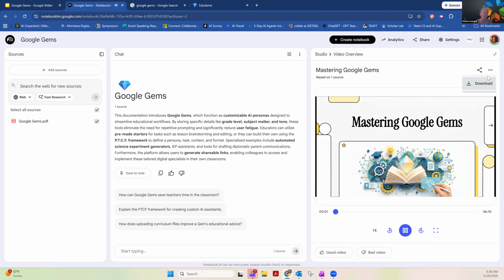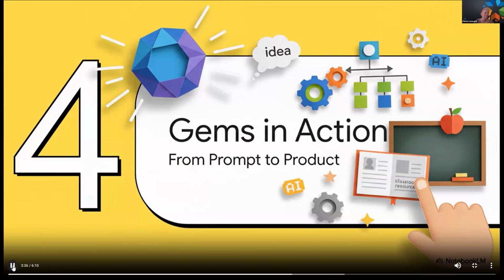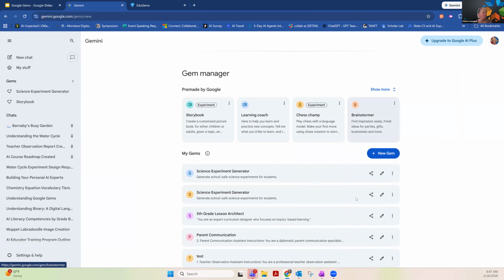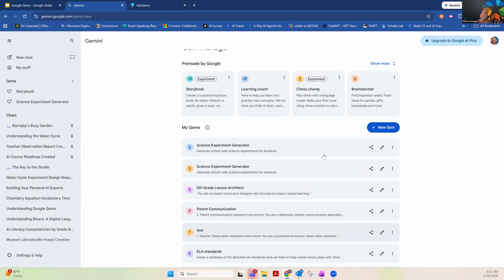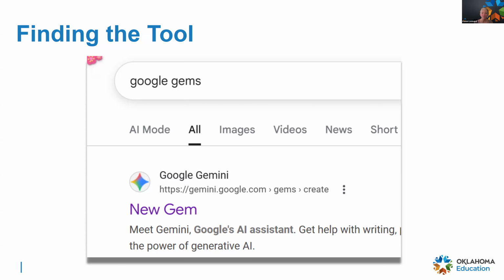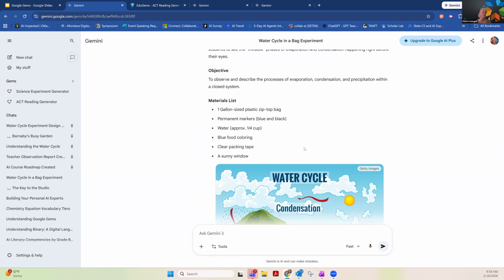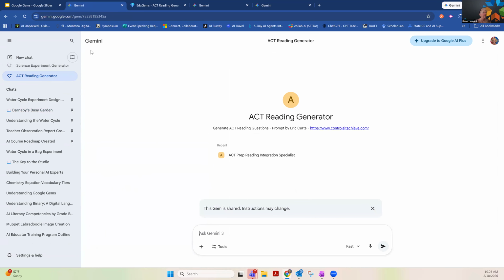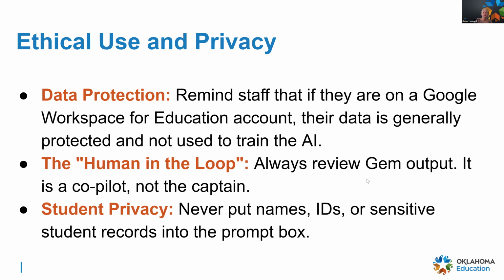Mastering Google Gems